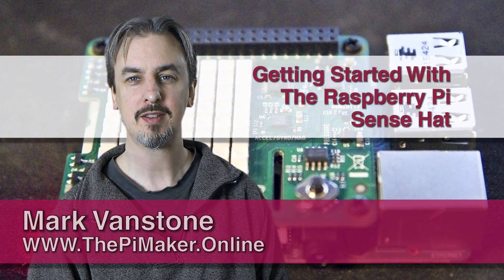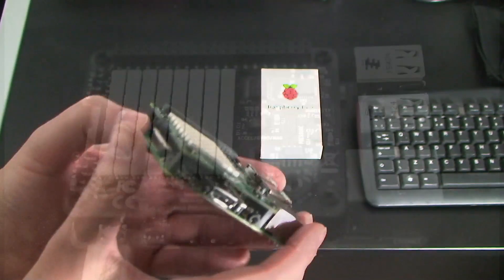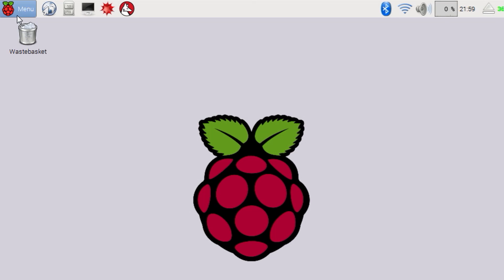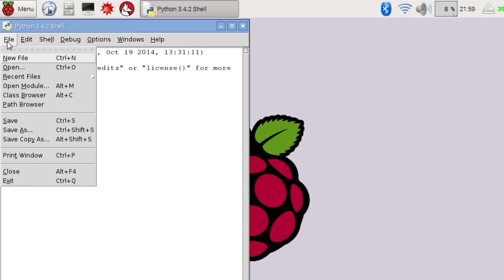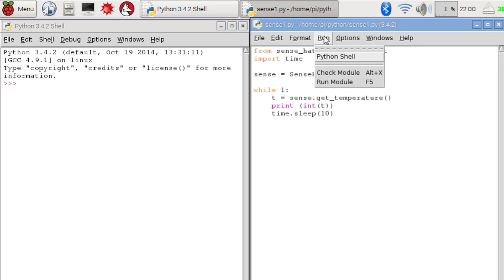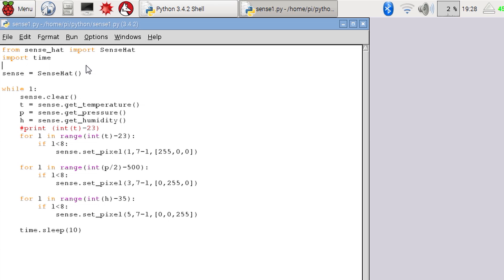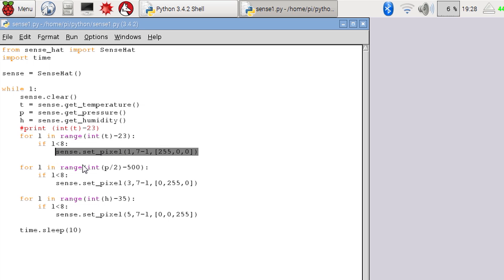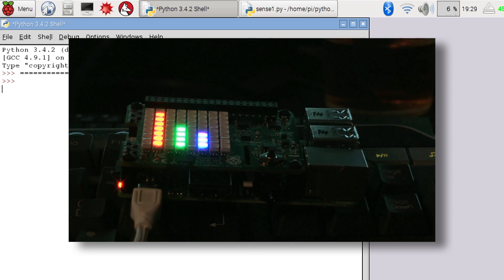Getting Started With The Raspberry Pi Sense HAT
If you have just got one of these and you are at the stage of wondering what it does this is for you - lets get stuck in.
Python programming tutorial from The Pi Maker